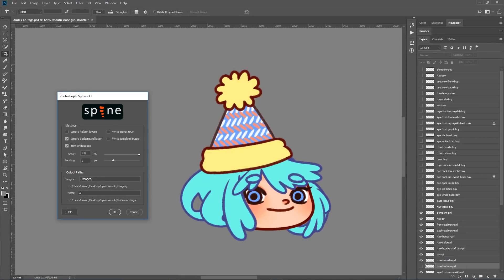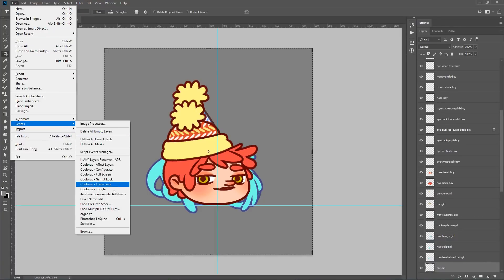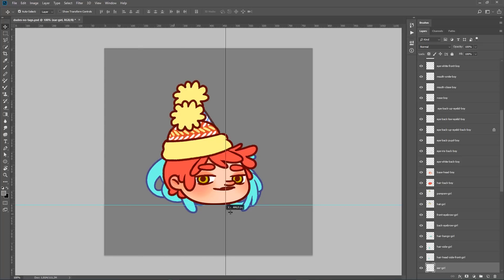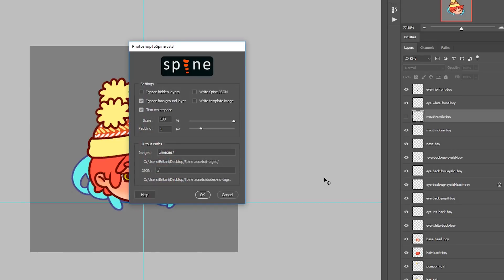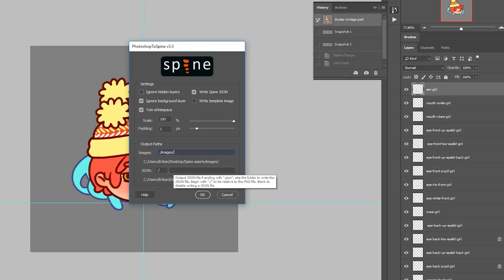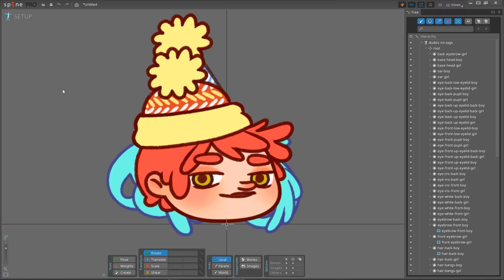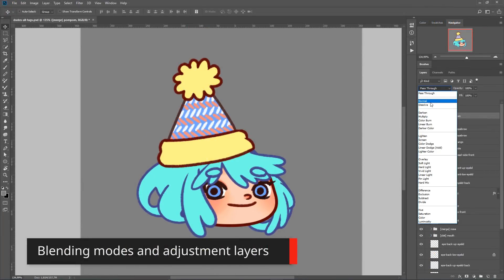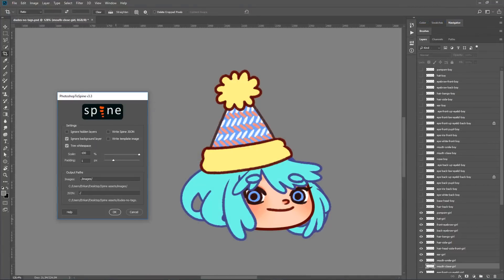Spine Photoshop Tutorial - Photoshop To Spine Script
Spine can now import PSD files directly:
This can be up to 5X faster and is generally preferred over using this script. It also means you can use any image editing software that can save a PSD file, you aren't forced into using Adobe software products.

Erika will walk you through the features of the Photoshop to Spine Script and help you set up your Photoshop files to import your assets in Spine.

0:00 Introduction
0:41 Getting the script
1:27 Installing the script
2:05 File setup
3:54 Layers organization
4:48 Export settings
6:44 Importing into Spine
10:26 Blending modes and adjustment layers